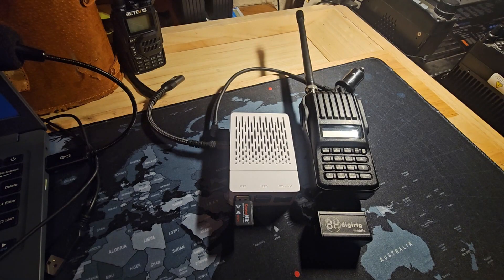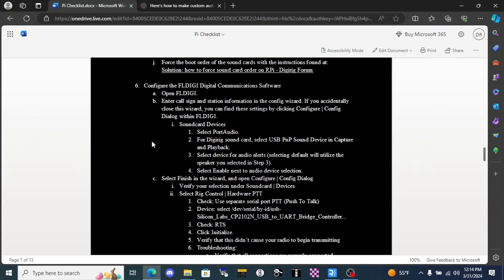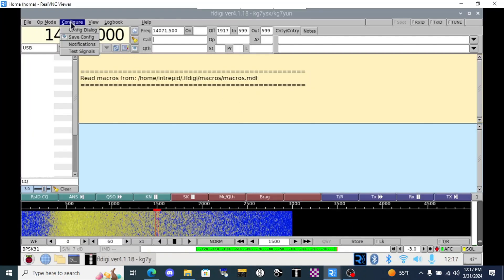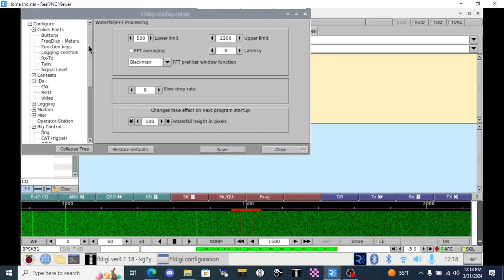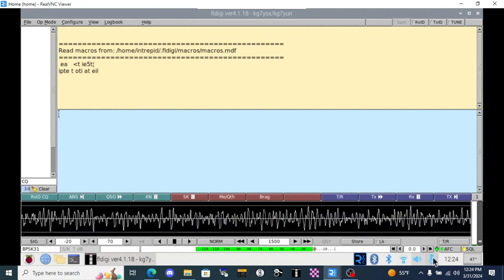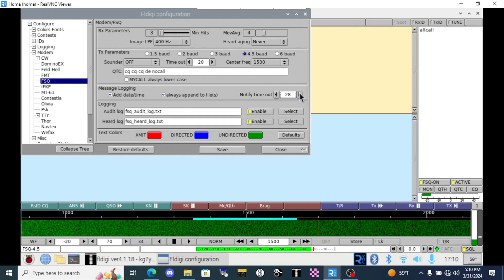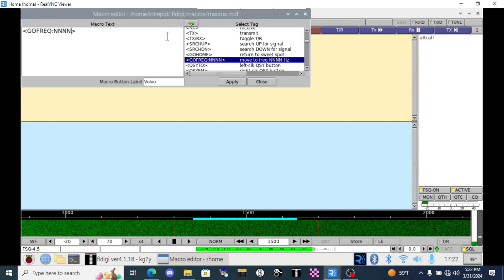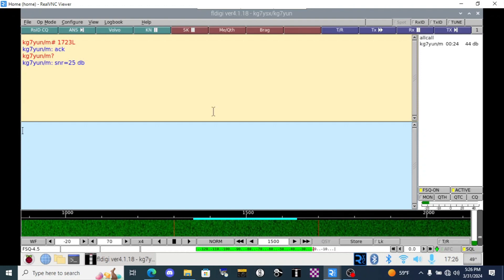FLDIGI & FSQ Setup!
Let's get setup on the FLDIGI comms software with the FSQ mode! After this basic setup, we can start communicating.

If you haven't downloaded your software and setup your sound card yet, go here first: